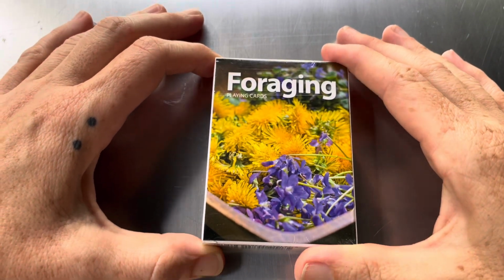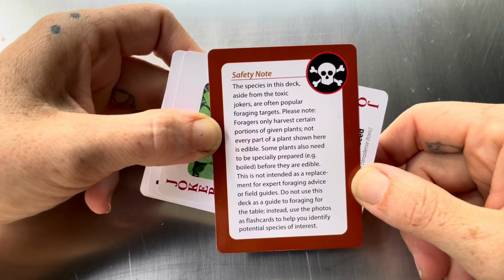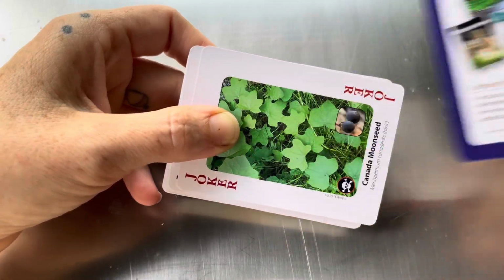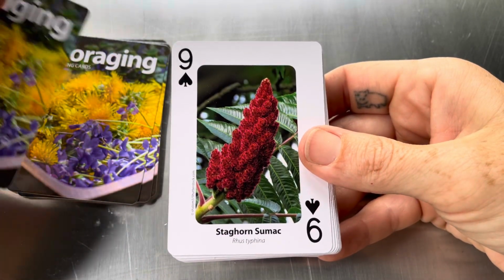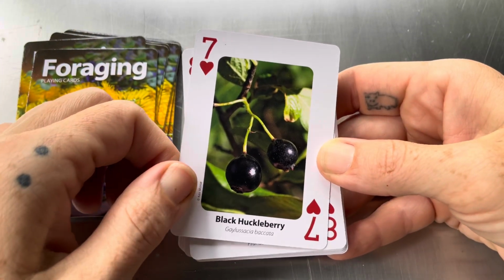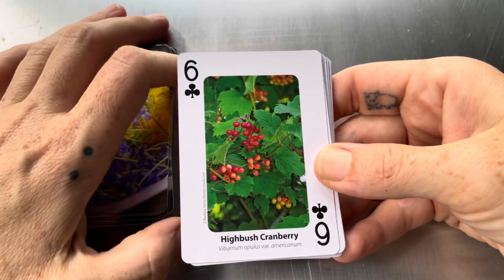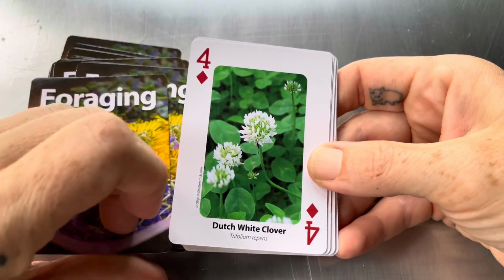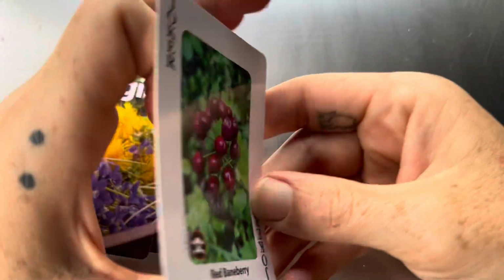Deck Review: Foraging Flashcards- a playing card deck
Let’s crack open a deck of foraging-themed playing cards I picked up at my local Arboretum gift shop.

How many of these plants do you know?